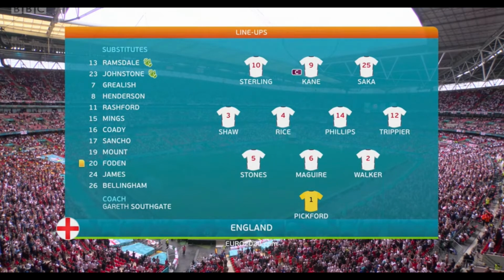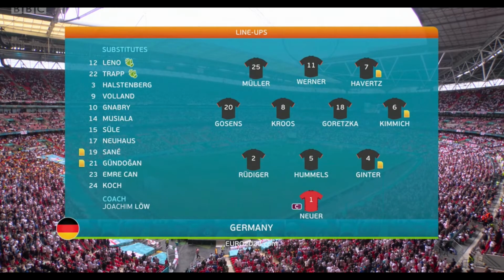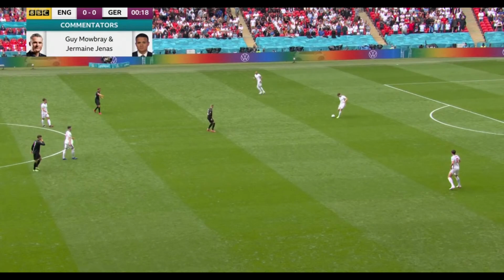(ASMR) How England BEAT Germany | Euro 2020 Review | Relaxing Tactical Breakdown | 🏴󠁧󠁢󠁥󠁮󠁧󠁿v 🇺🇦 team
Hey guys, in this video we look at the game between England & Germany, what exactly happened and how England beat Germany. We also look at the the preview of the team England could play against Ukraine.